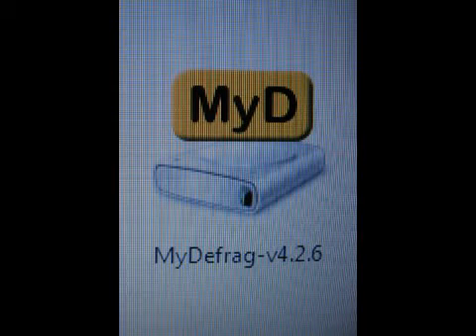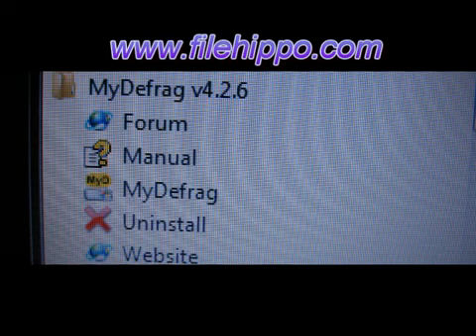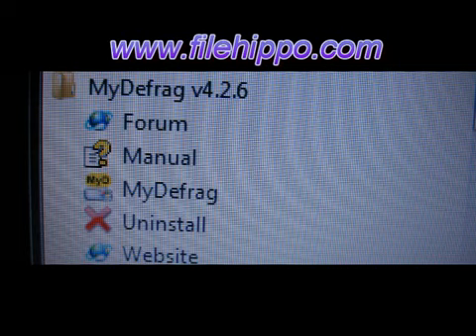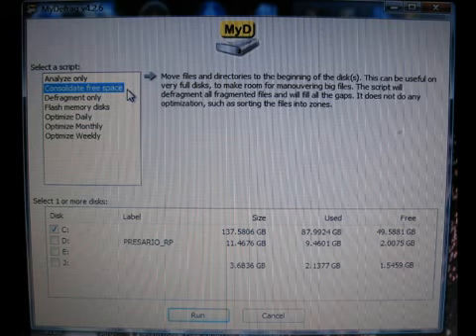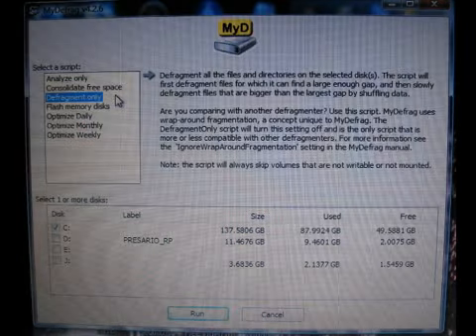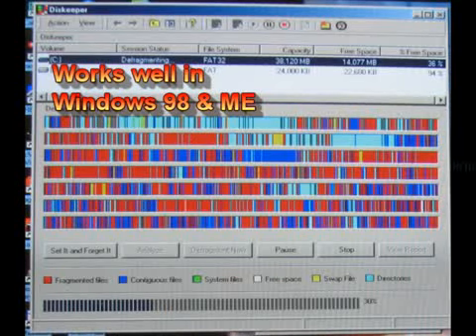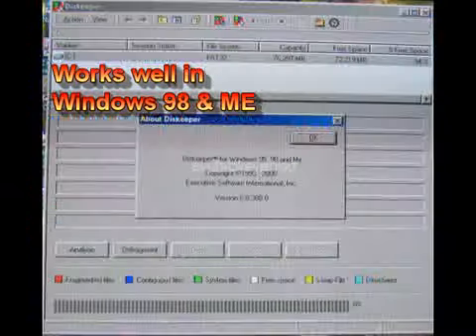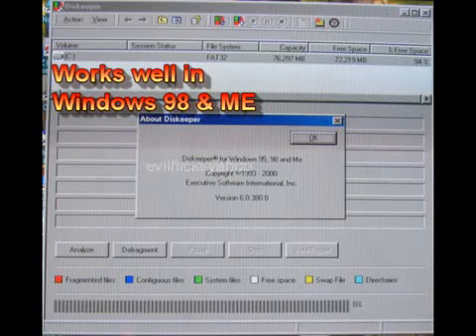98 windows ME vista defrag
98 windows ME vista defrag